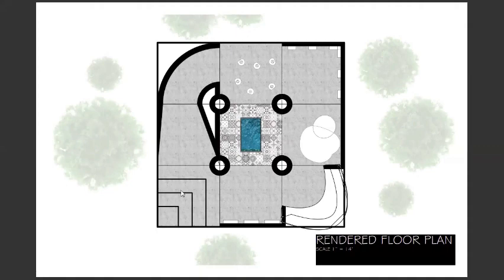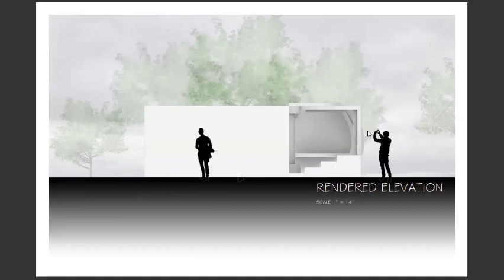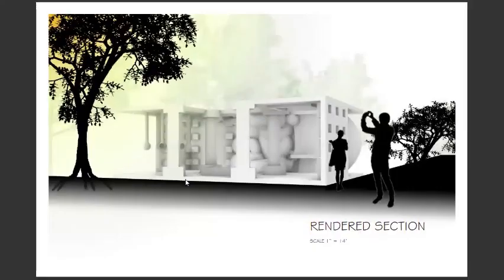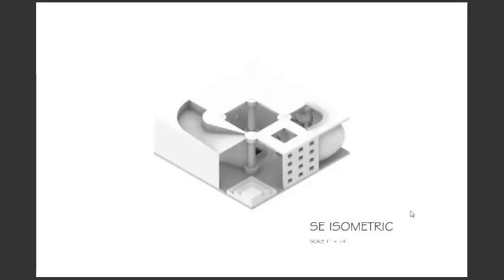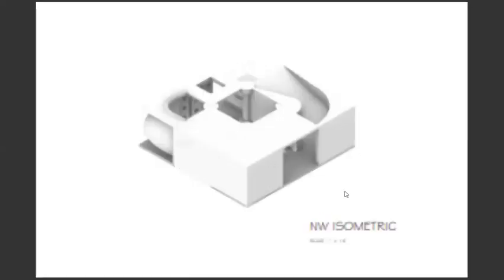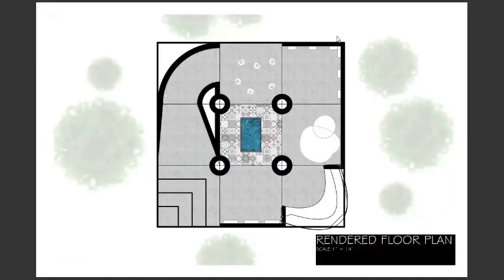PROJECT 3.0 - SQUARE GRID